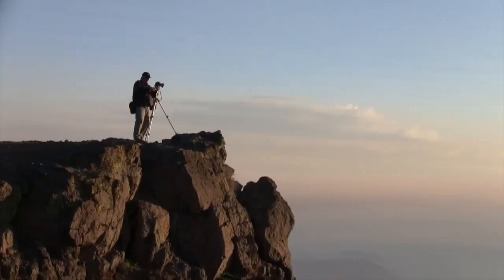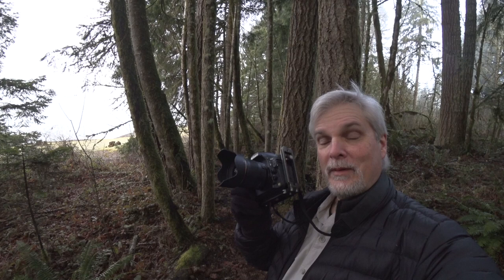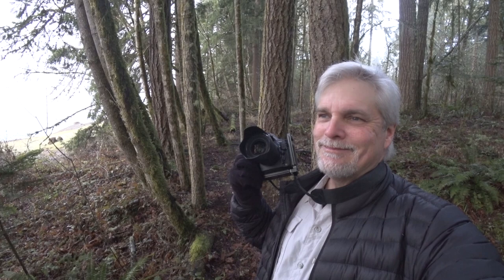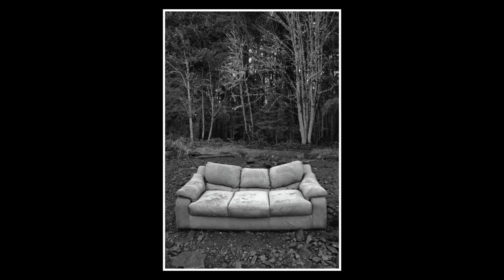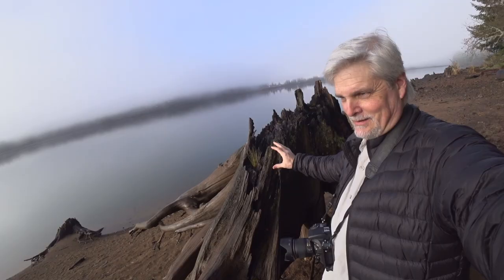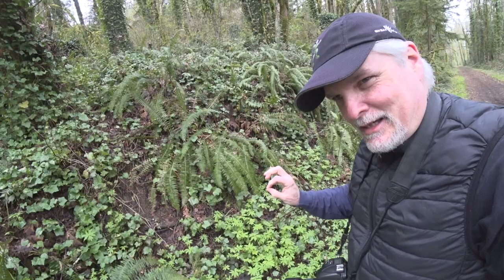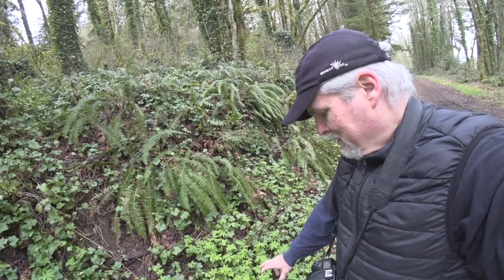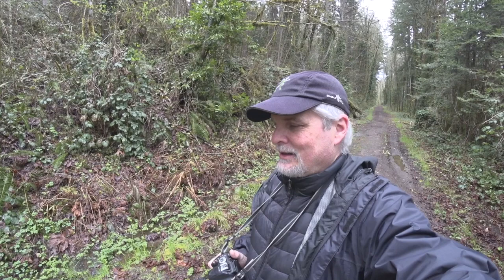A New Lens, an Old Friend Returns to My Black and White Nature Photography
In this episode of Riding The Edge I take a new lens out and make some black and white nature photos, I want to see if the 28mm focal length is going to be a good fit for my landscape and nature photography.

If you like this photography content and would like to help me make my art and videos, consider picking up one of my zines